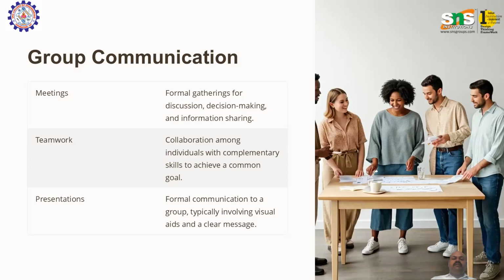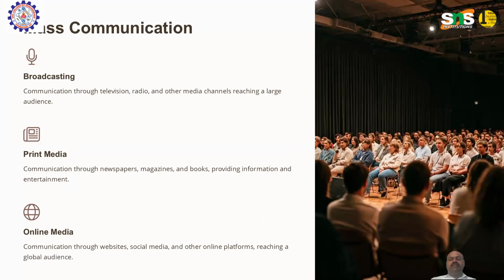Communication Types | M Sathish Kumar | SNS Institutions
This video is all about communication types